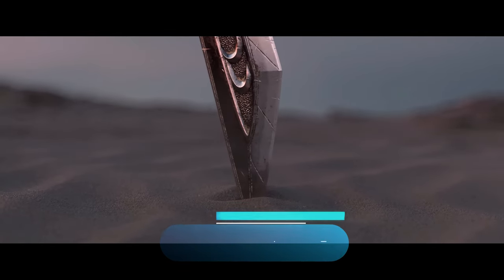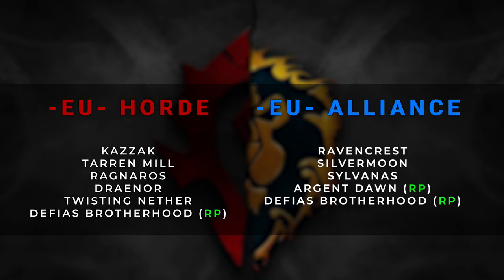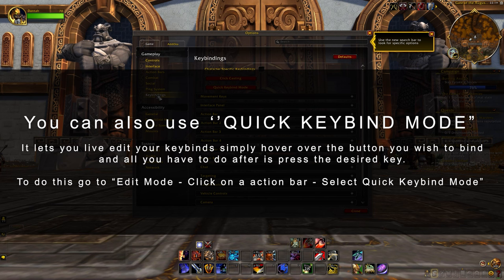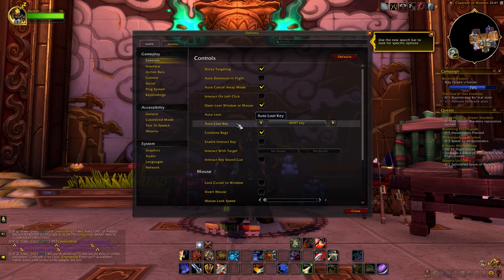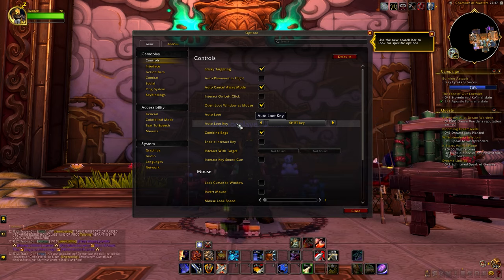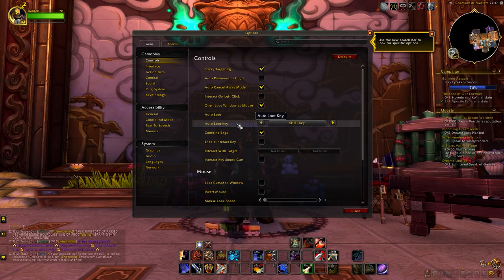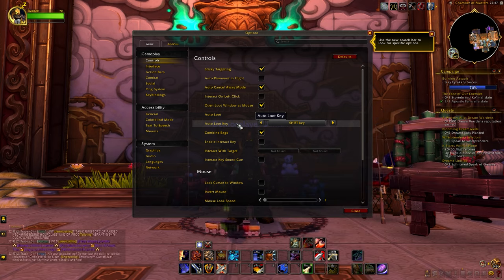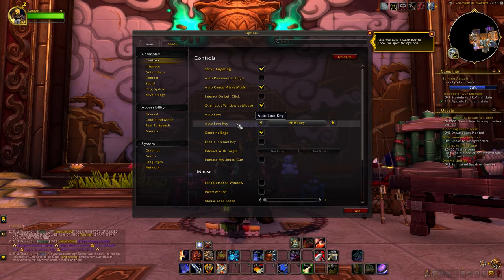The Ultimate World of Warcraft Beginner's Guide! 2024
Hey Guys, So I decided to make a World of Warcraft Beginners guide because there's just so much to do whenever you start playing World of Warcraft for the first time. So much that a lot of people actually get overwhelmed and as someone that has been playing world of warcraft for over 15 years now I wanted to make a video to help y'all out. What I'll be doing in this video is going over the things I think are most important to know as a new player and just try to explain it in a short and simple way.

There's so much you will have to deal with in retail wow at the moment, kinda too much actually but I'll try to cover all the most important things. Things like: Leveling, Questing, Realms, Factions, The easiest classes for a new player, Races, Keybindings and options in world of warcraft, dungeons, battlegrounds, which addons to use as a new player, proffesions, raids, transmog, mythic plus and much more! At the end of the video I hope you will atleast know the basics as a new player when it comes to world of warcraft Dragonflight. Now if the new War Within expansion that will launch this year doesn't bring major changes this guide will be valid until atleast the end of this year but otherwise I'll update it if needed :)

Anyway I hope this Ultimate World of Warcraft Beginners Guide 2024  helps you out a lot!

If it did and you want to support the channel don't forget to subscribe, like the video and if you have any questions/suggestions or feel like I missed something important that a new player might want to know just lemme know in the comment section below.

USE DantaManaLite For 5$ OFF Mana Lite
USE DantaManaPro For 10$ OFF Mana Pro

My Addons:
All The Things
Details
HandyNotes
Immersion
MinimapButtonBag Reborn
Narcissus
Plater Nameplates
SilverDragon
Tomcat's Tours
TomTom
World Quest List
Weak Aura's
DBM

Copy this string and Import my Layout if you like it ( Don't forget to enable action bars 2-3-4-5 and 7:

► Timestamps:
0:00 - Intro
02:15 - Realms/Servers
03:47 - Factions
04:23 - Classes
05:09 - UI Customization
06:18 - Keybinds
07:25 - Settings
10:26 - Questing / Leveling Up
12:37 - Transmog and Mount Farming
14:46 - Dungeons
15:36 - Battlegrounds
16:07 - Crafting / Professions
16:54 - Battle Pets
17:19 - Endgame Content Mythic +
18:19 - Endgame Content Raids
19:13 - Endgame Content PVP
19:51 - Addons
22:33 - Extra Advice